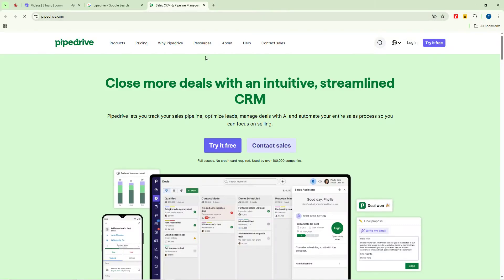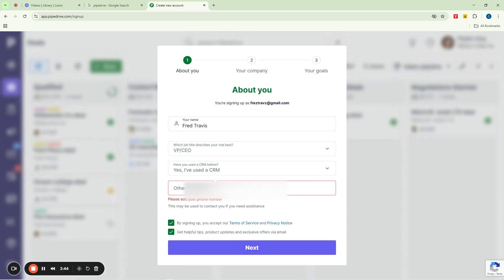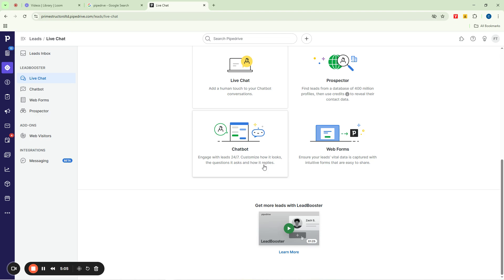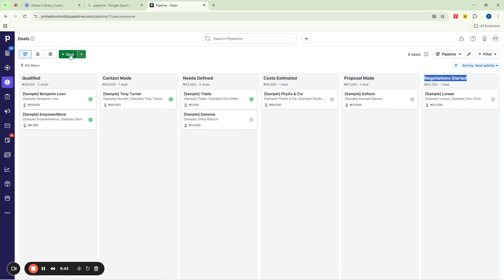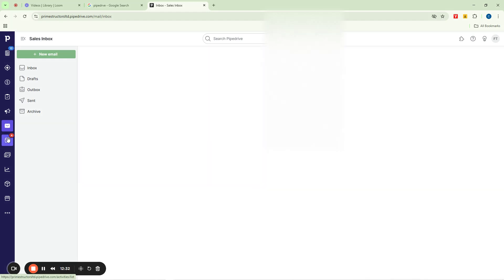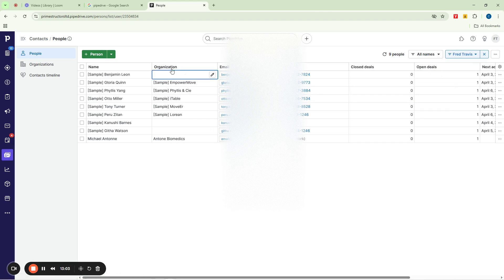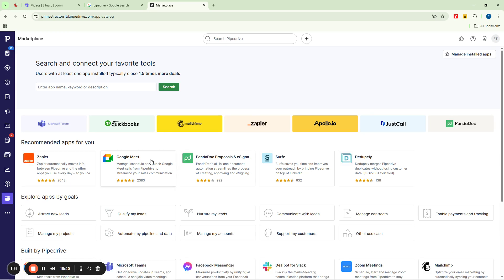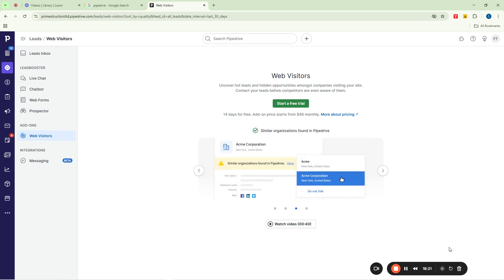PipeDrive Tutorial for Absolute Beginners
This Video focuses on Pipedrive Tutorial for Absolute Beginners. Rememebr that FastGidi Tutorials is aimed at helping newbies learn how to deploy tools like Pipedrive and use them effectively!